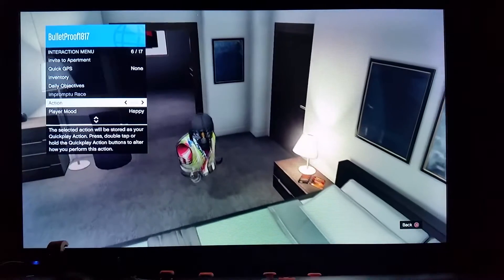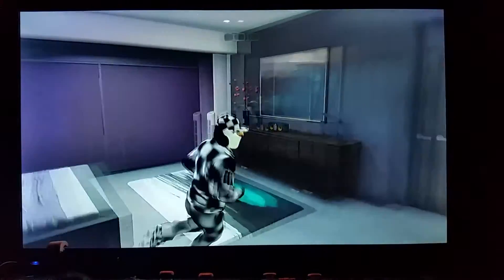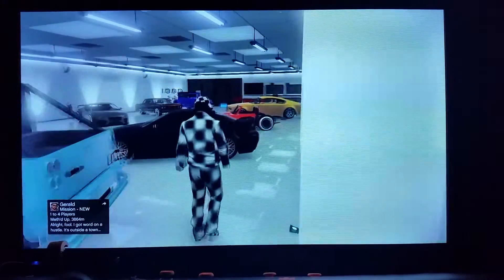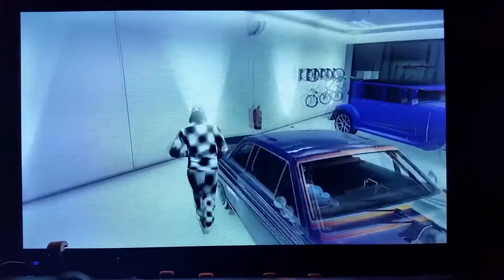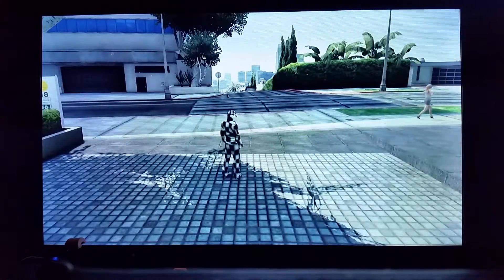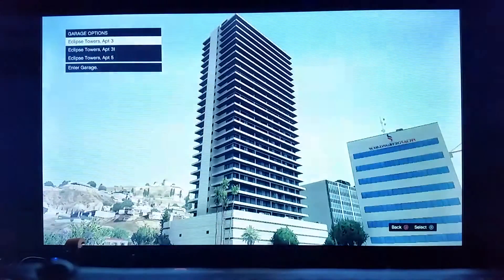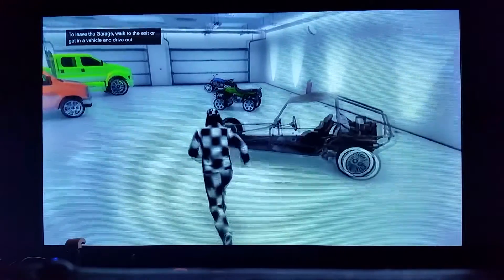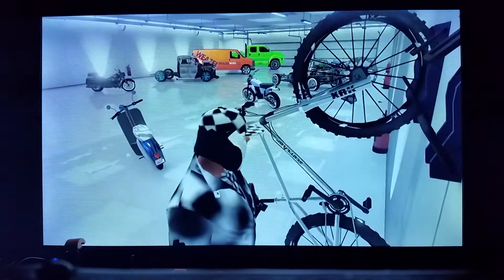Gta5 Modding (Recovery Prices)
Kik FadedGlitcherhd

IF your A Youtuber Message Me I Will Make You A Account